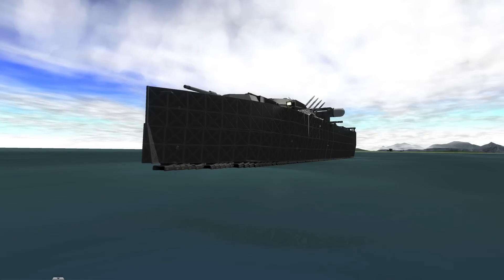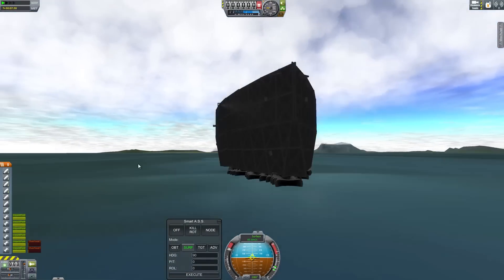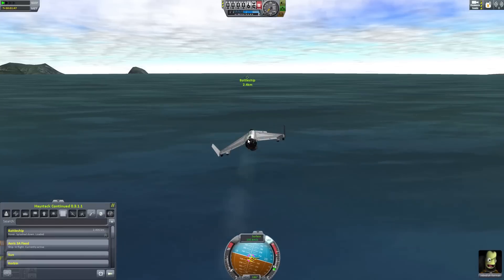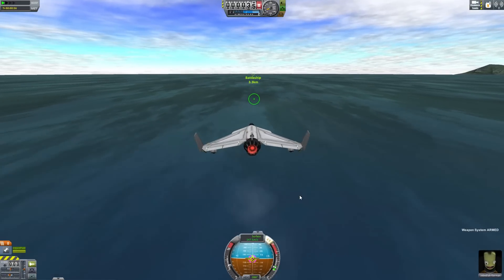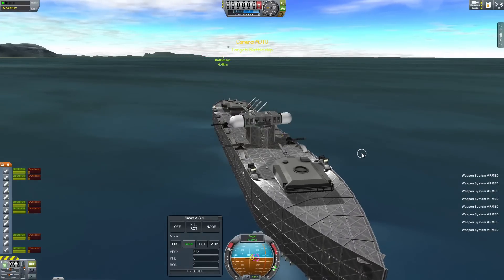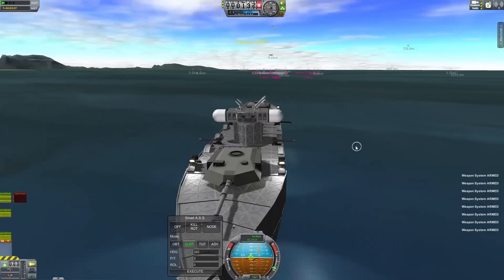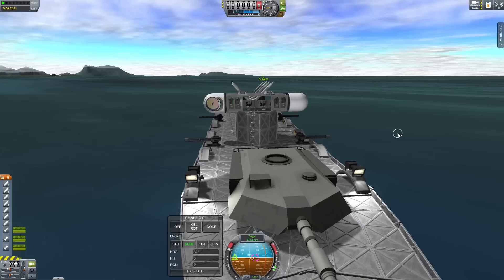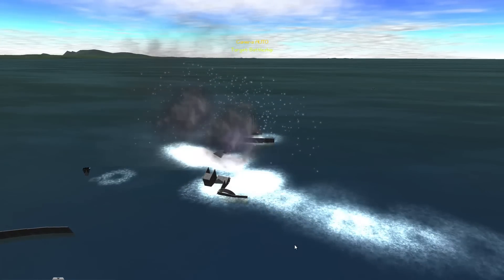Battle Plans - Kitty-Class Battleship for Kerbal Space Program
You'll need MechJeb, B9 and BD Armoury.